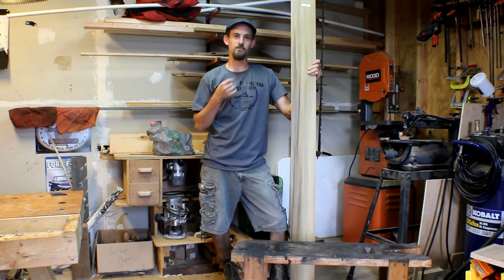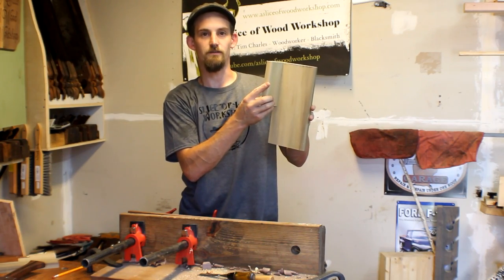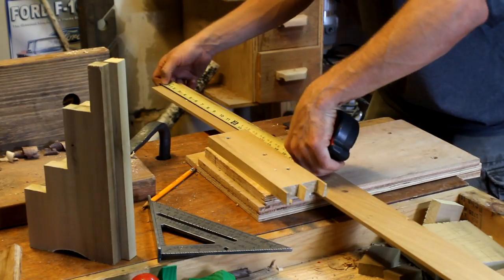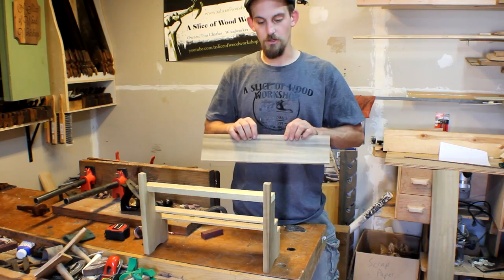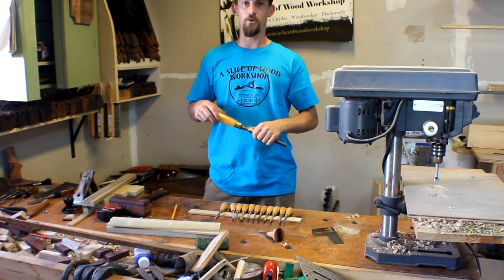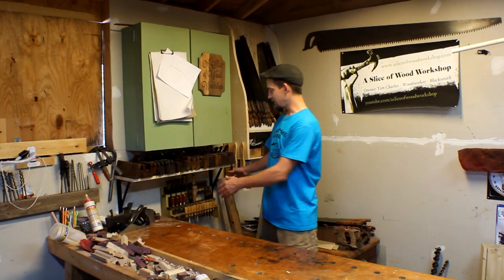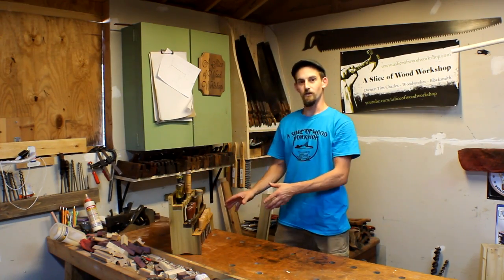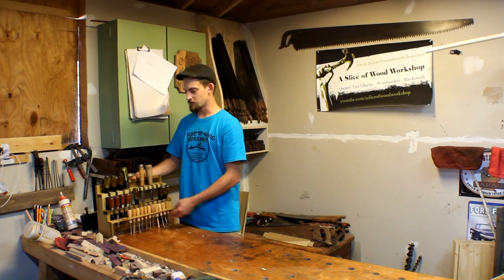Wall Hung/Bench Top Chisel Rack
Chisel get left all over my bench. This new chisel rack is great because it keeps everything together, is mobile, and also can be hung on the wall. I really like the poplar turned out with the boiled linseed oil finish.